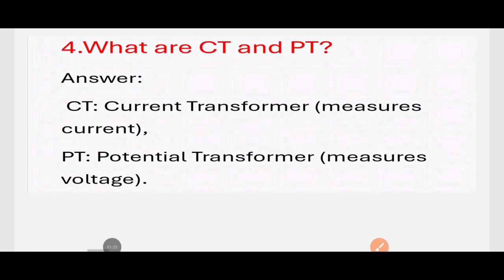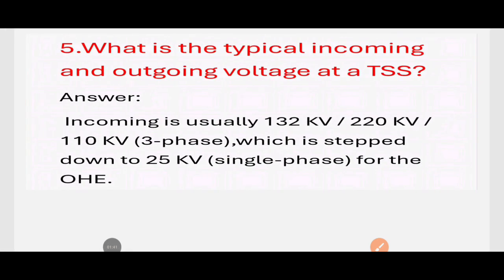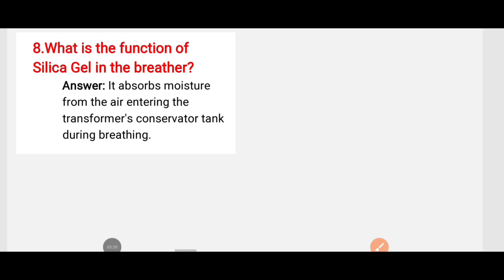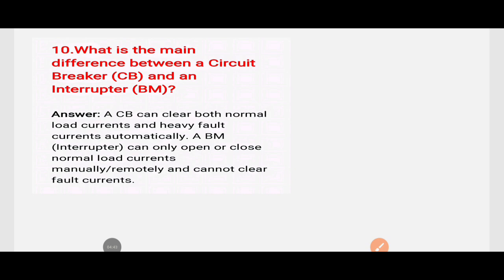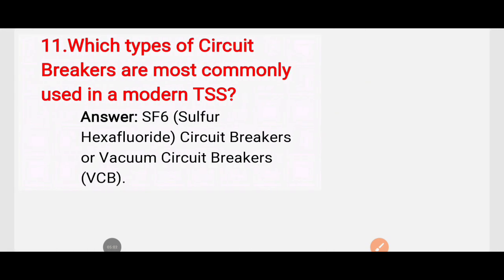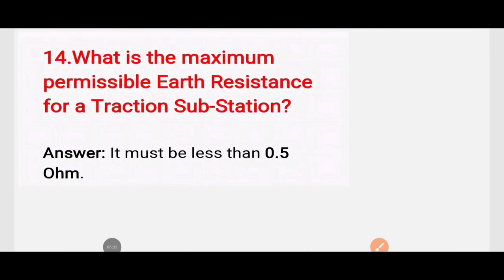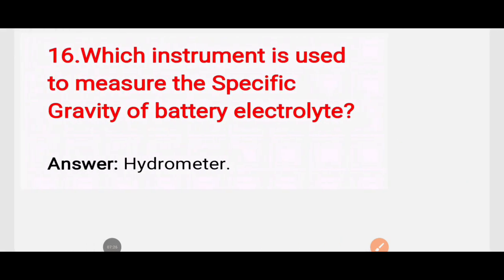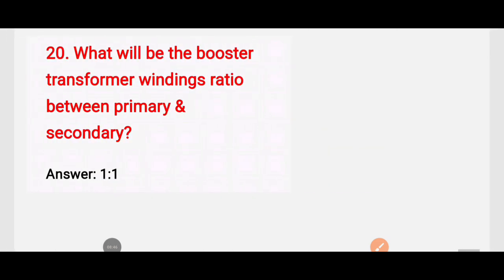TRD TOP 20 IMPORTANT QUESTIONS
TRD, LDCE, RAILWAY EXAM ELECTRICAL TRD QUESTIONS